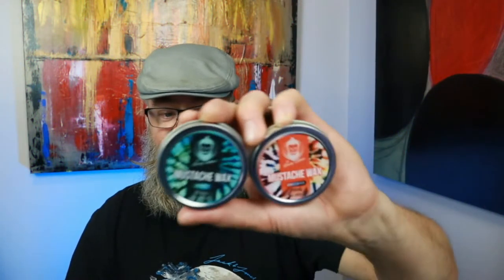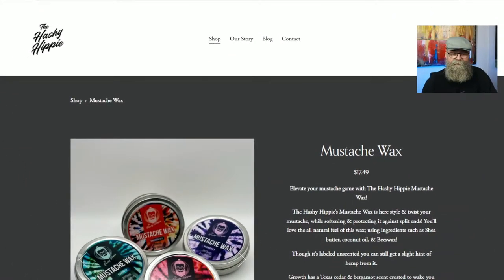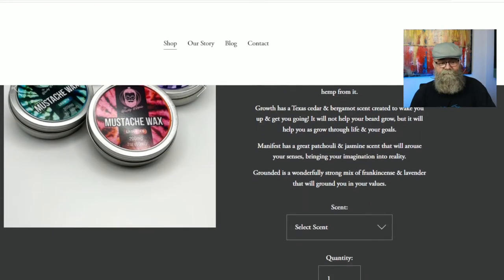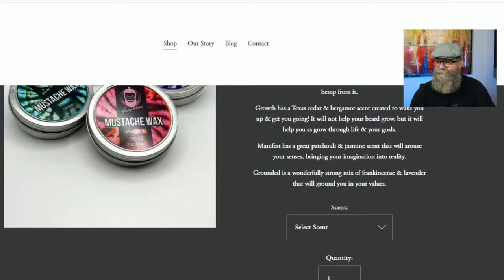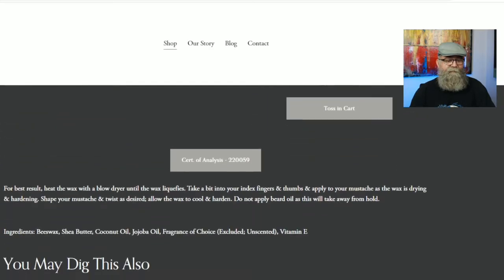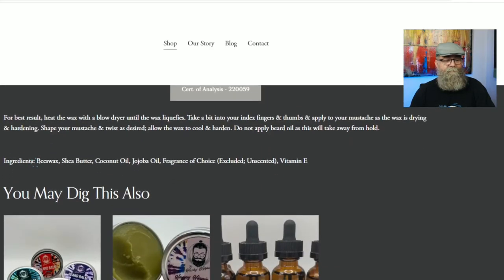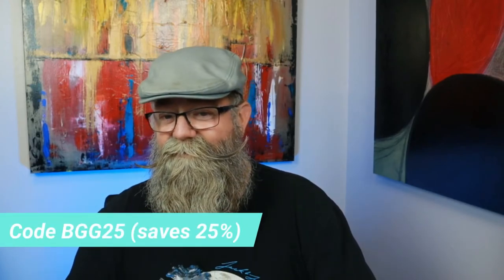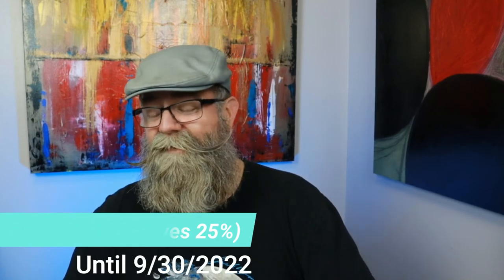The Hashy Hippie Mustache Wax Review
Code BGG25 will save you 25% until 9/30/2022

In this video I review the mustache wax from The Hashy Hippie